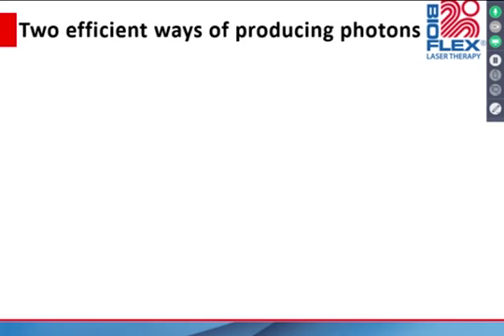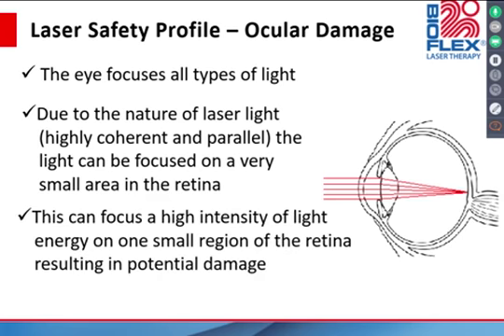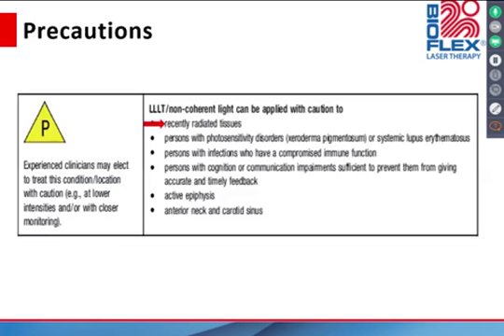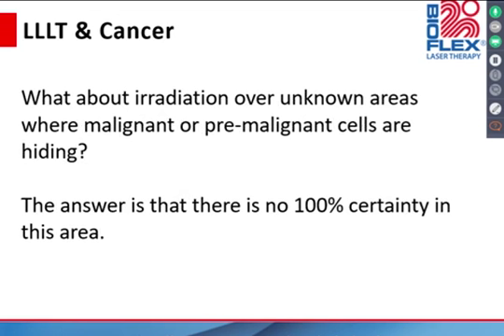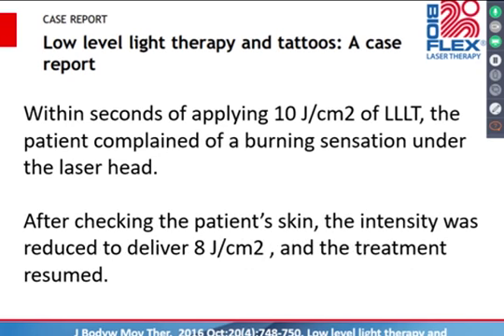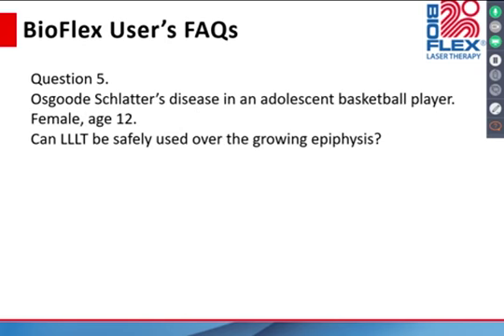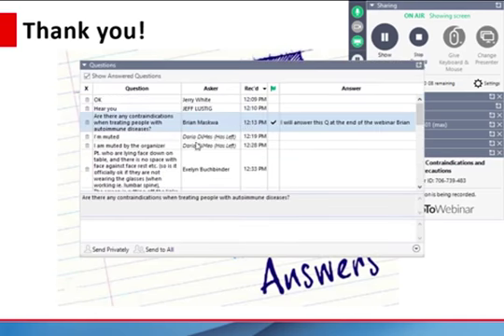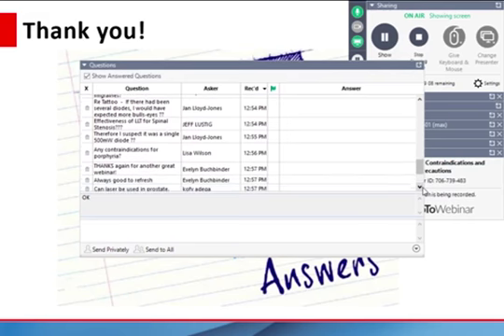Laser Therapy Contraindications and Precautions web